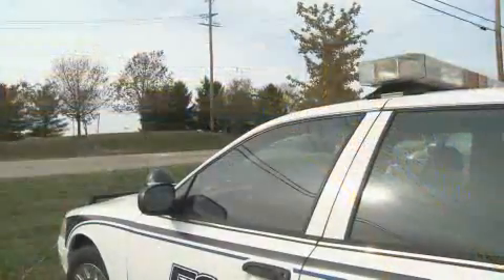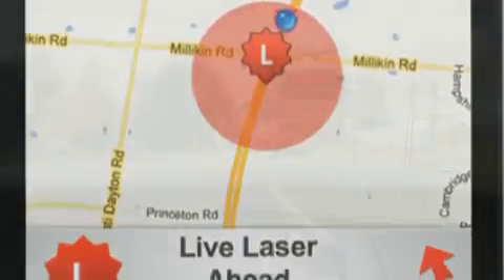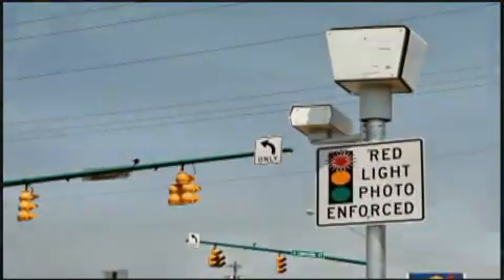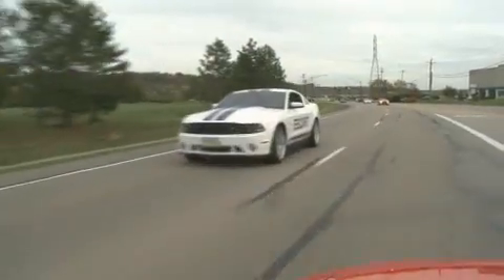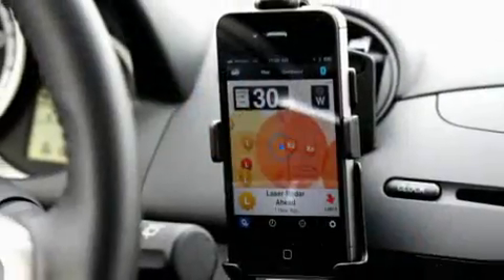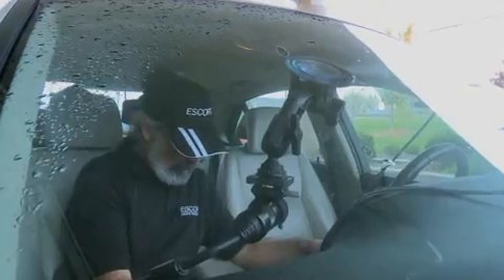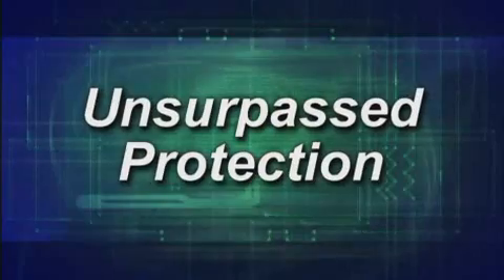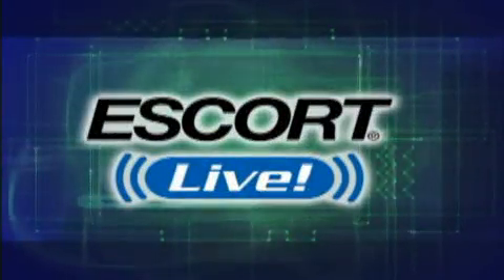ESCORT Live - The First Connected Real-Time Radar Network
Introducing ESCORT Live™, the world's first connected, real time radar and laser defense network that employs the eyes and alerts of countless 'scout' drivers, the connected reach of the nation's smartphone network and the intelligent processing power of the ESCORT Live™ host working in tandem to give drivers the ability to accurately know where every threat awaits ... even before they leave their driveway!  Coming soon to your favorite app store!